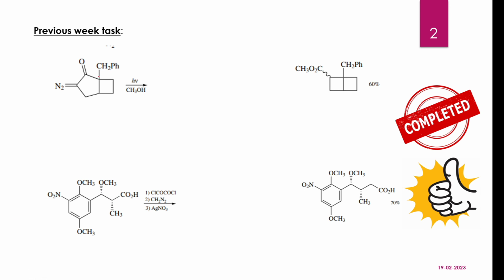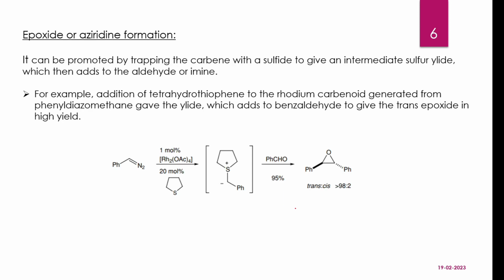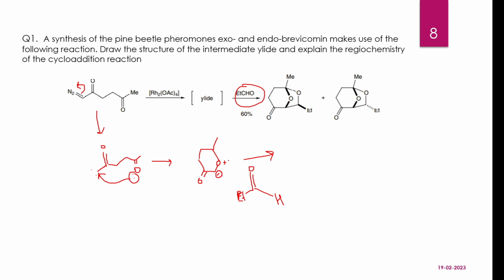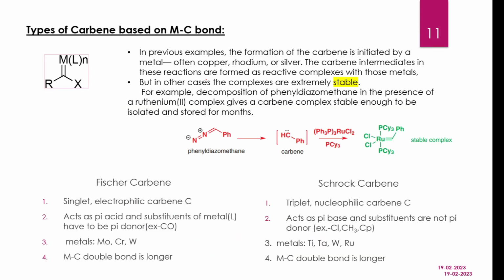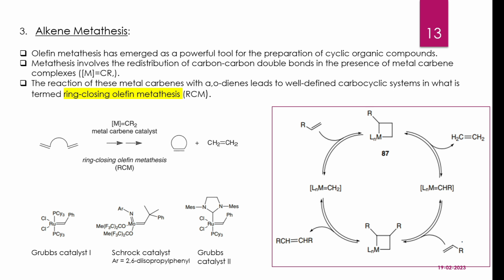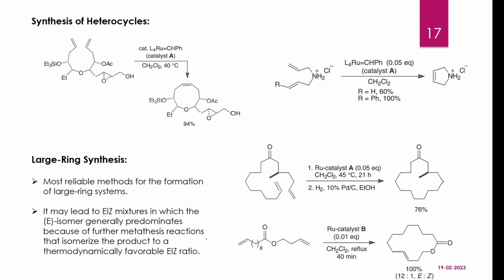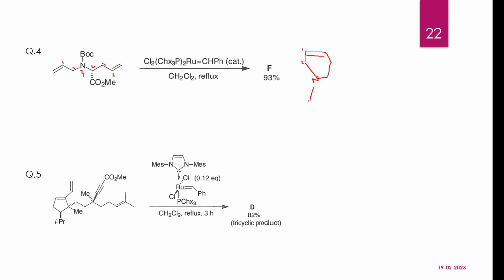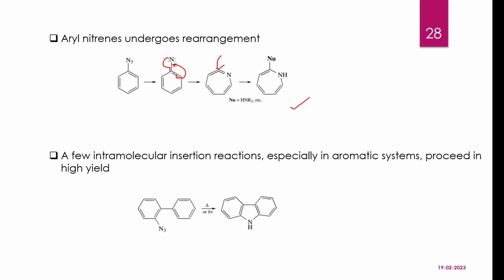Reactive Intermediate Carbenes and Nitrenes: Problem solving session 3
Here we have discussed basic concepts of carbene and nitrene reactive intermediate. Also, we have solved some new problems from different books and some previous years NET, GATE questions based on this.